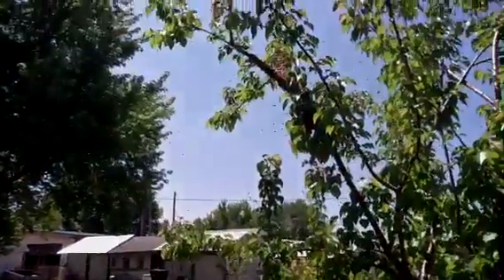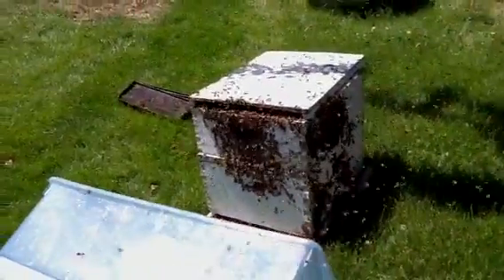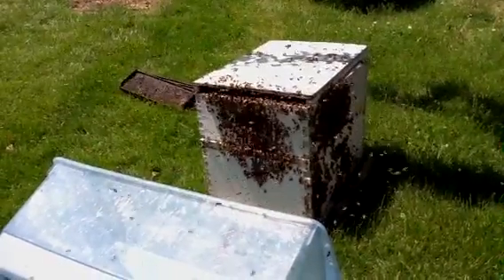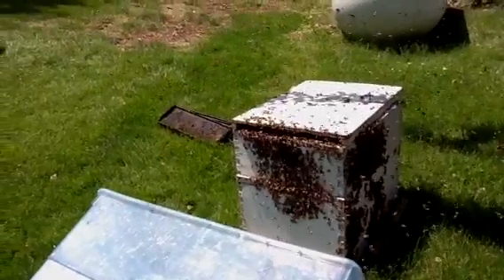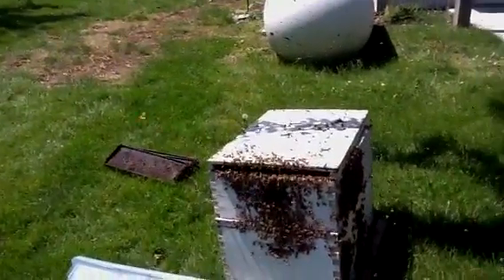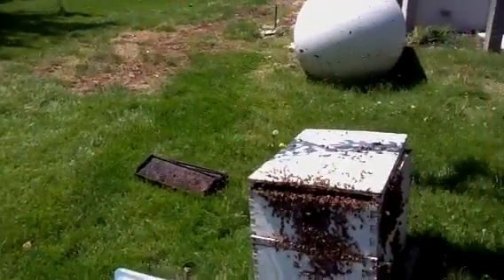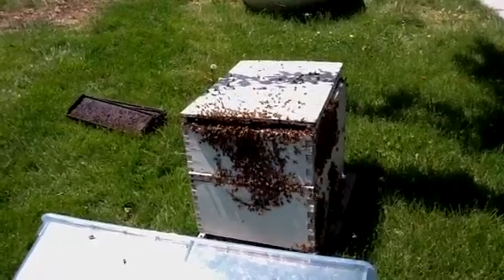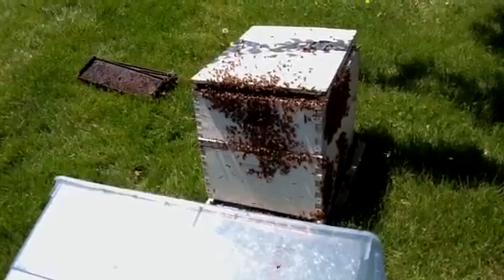Longest of the bee videos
This was after the bees were put into the box.